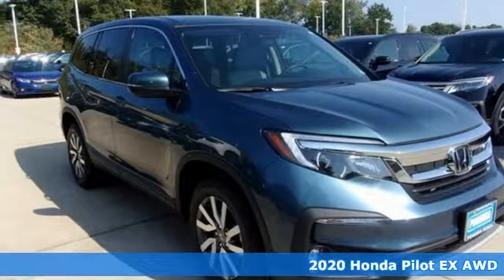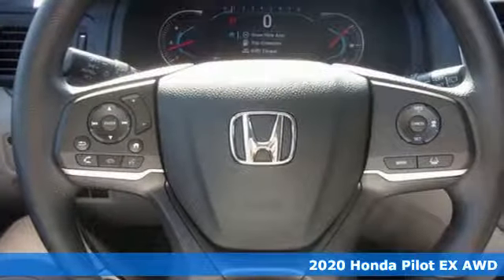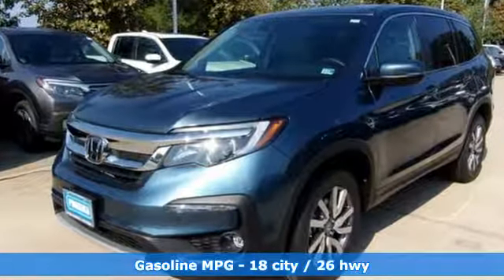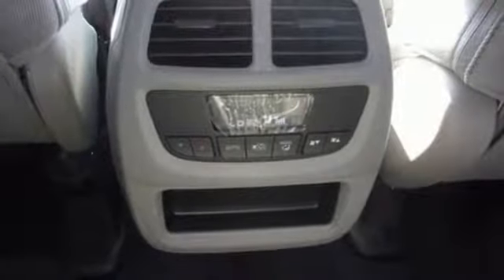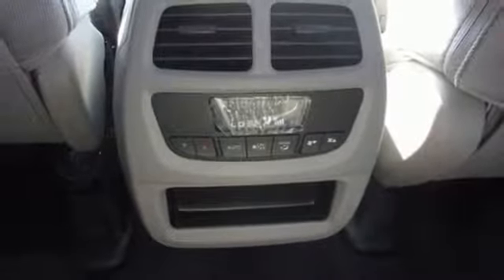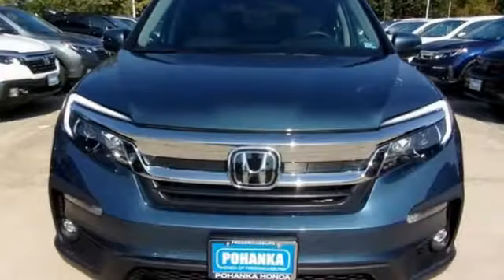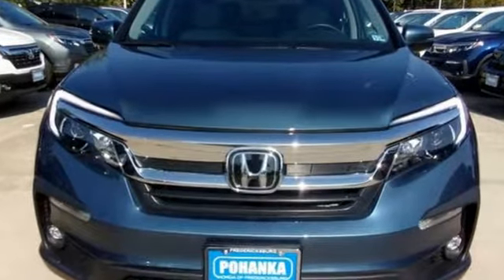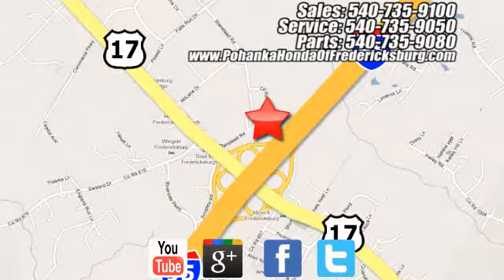New 2020 Honda Pilot Fredericksburg VA Richmond, VA FLB001706 - SOLD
Year: 2020
Make: Honda
Model: Pilot
Trim: EX
Engine: 3.5L V6 24V SOHC i-VTEC
Transmission: 6-Speed Automatic
Color: Gray
Interior: gray
Stock #: FLB001706
VIN: 5FNYF6H39LB001706
steel sapphire metallic 2020 Honda Pilot EX AWD 6-Speed Automatic 3.5L V6 24V SOHC i-VTEC AWD.brbrRecent Arrival! 18/26 City/Highway MPGbrbrbrAll prices exclude taxes, title, license, and dealer processing fee of $799.00. Published price subject to change without notice to correct errors or omissions or in the event of inventory fluctuations. All features not on all vehicles. Vehicles shown are for illustration purposes only. MPG is based on 2017 EPA mileage ratings. Use for comparison purposes only. Your mileage will vary depending on driving conditions, how you drive and maintain your vehicle, battery-pack (hybrid only) and other factors.

Address:
60 South Gateway Drive